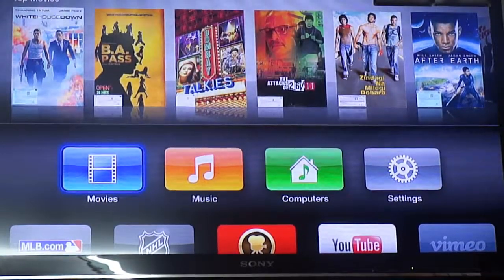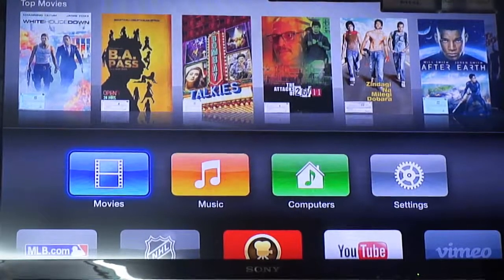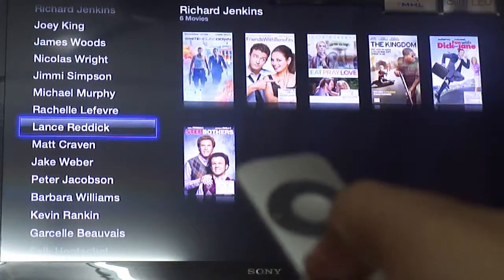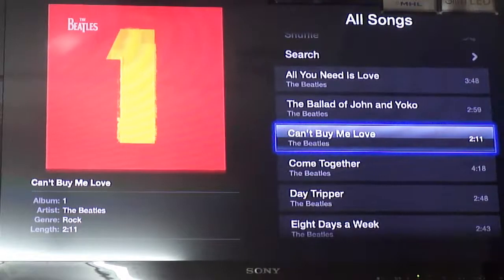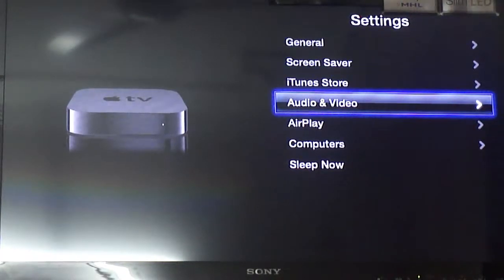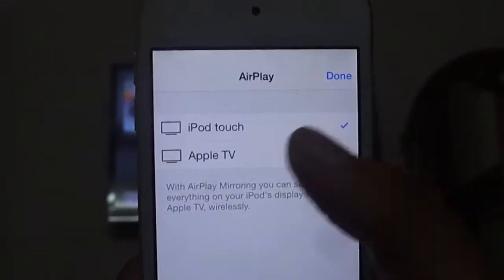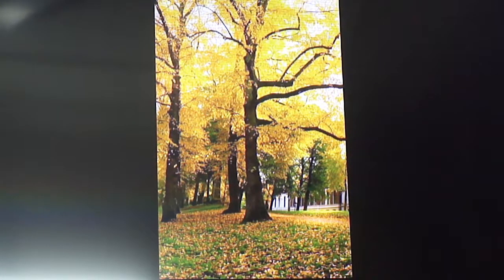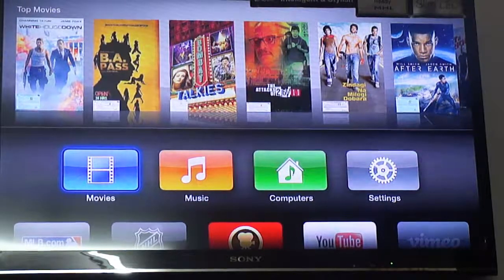Apple TV Review